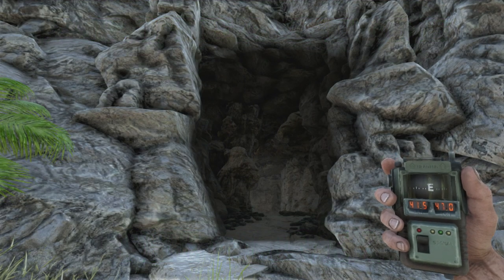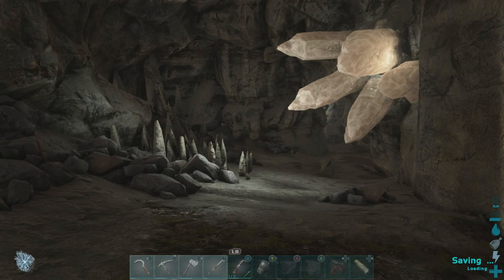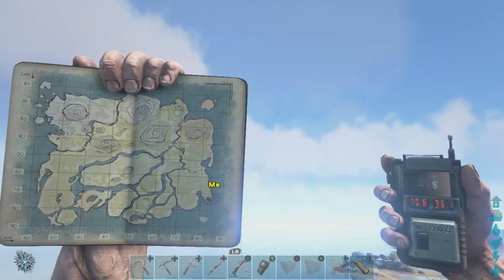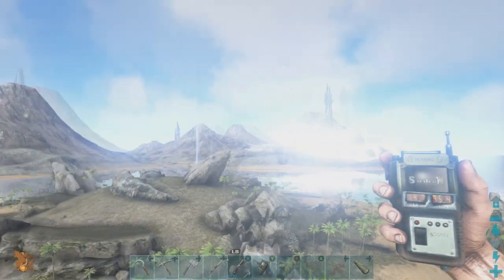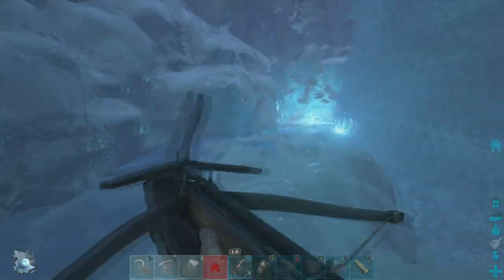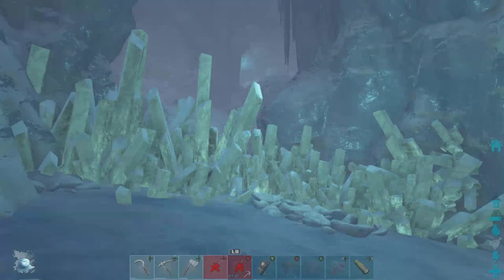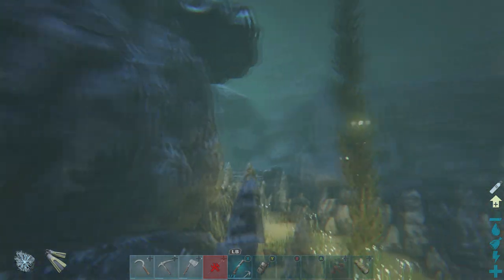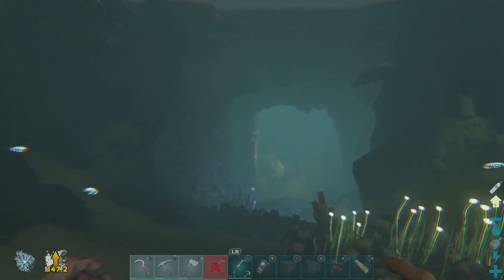Ark Survival Evolved - The Island All artifact Locations (Detailed Guide)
Artifact of the Clever 00:42
Artifact of the Hunter 03:16
Artifact of the Pack 06:50
Artifact of the Massive 11:51
Artifact of the Devourer 15:40
Artifact of the Skylord 18:04
Artifact of the Strong 20:18
Artifact of the Immune 25:22
Artifact of the Cunning 28:11
Artifact of the Brute 32:04

It has been requested and long over due so here is your all in one guide for the artifact locations for the island. Complete with 360 degree aerial view of the  cave entrance surroundings, and a no b.s. way of showing you exactly how to get to the artifacts. If your new to this there will be enemies in the caves do not expect them to be as easy as I make them look, I am just trying to show a direct route to the artifact. Thanks so much for the support everyone has given me so far!

VIDEO GEAR AND LINKS:

Video Gear Used for this Video:
**Microphone - Astro A-40 Headset/ XB1

**Alt Microphone - Blue Yeti  USB Microphone

** Recording Device for XB1 - Elgato Game Capture HD60s

** Controller - Xbox One Elite Wireless Controller